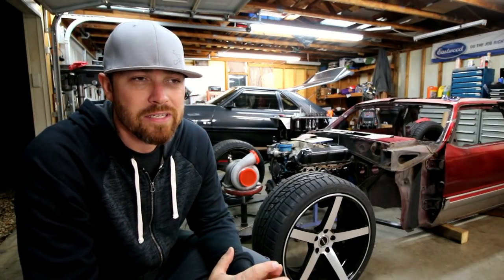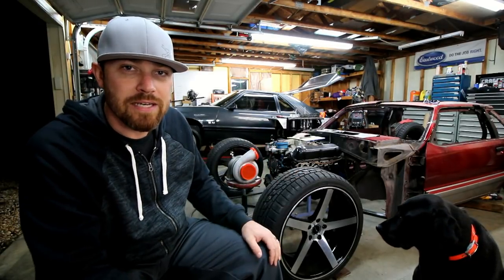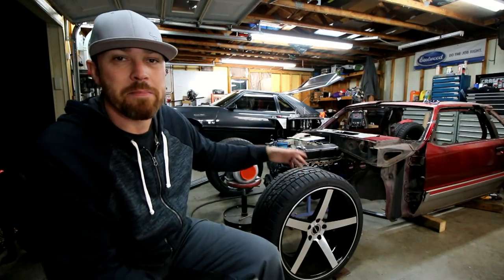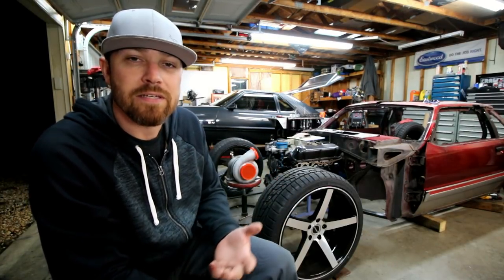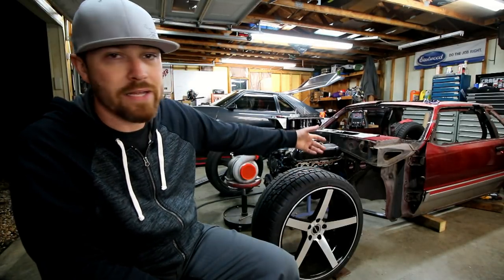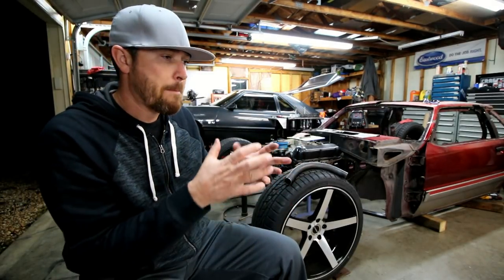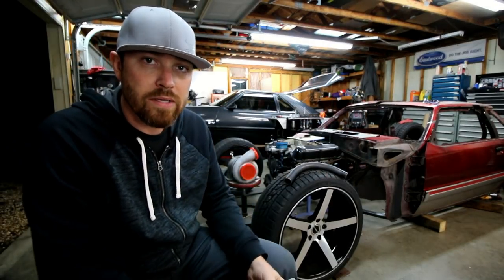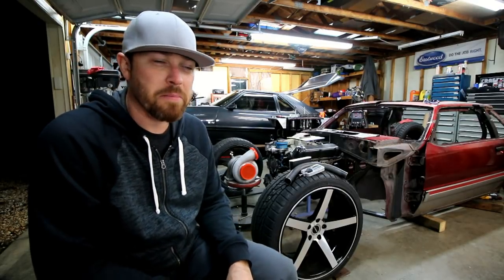Tube Chassis Work On The Mustang Hot Rod Build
On this episode of The Fab Forums, I work on the tube chassis for the Fox Body Mustang Hot Rod build.